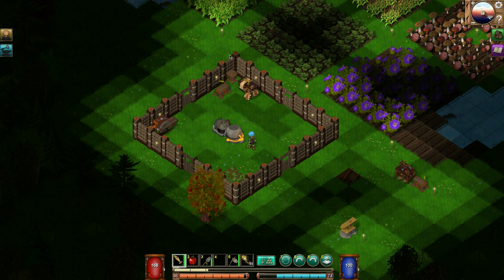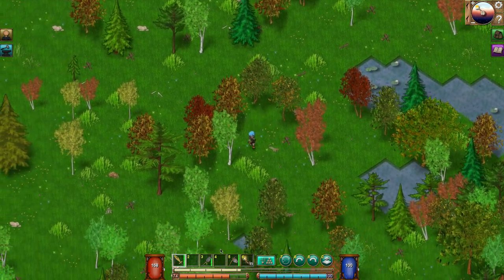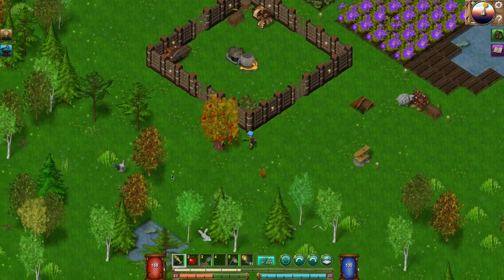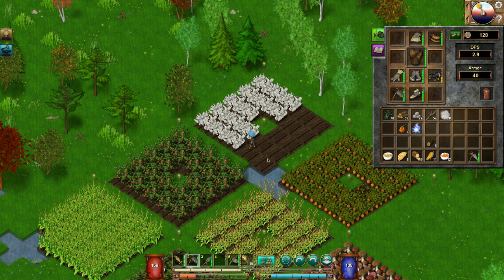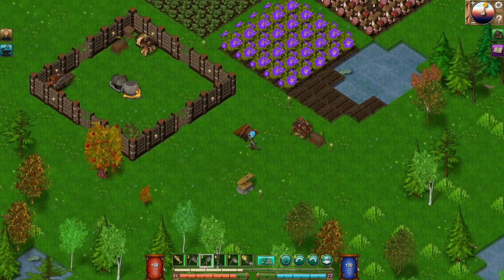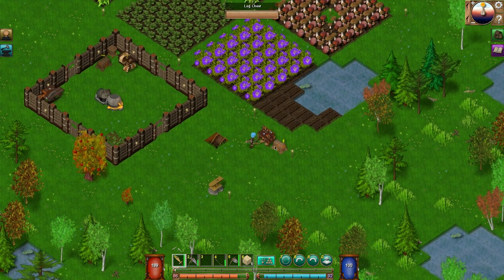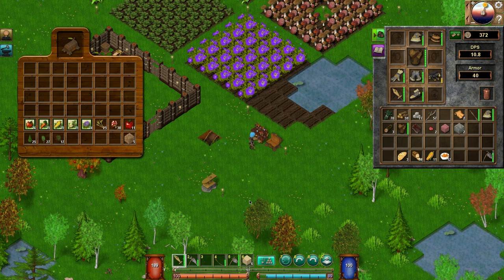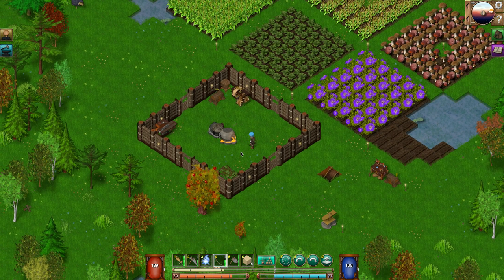Lantern Forge - Episode 9: Goblins & Apple Trees